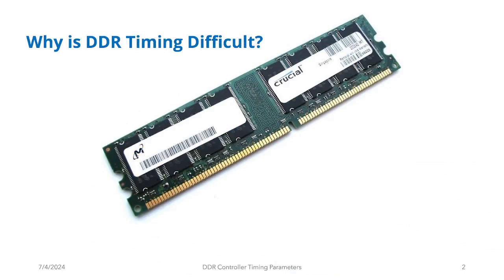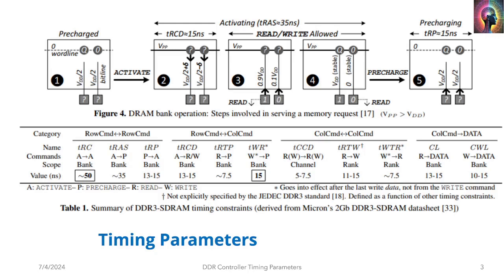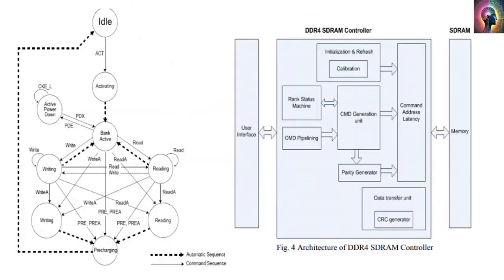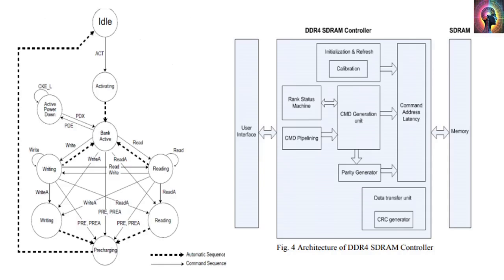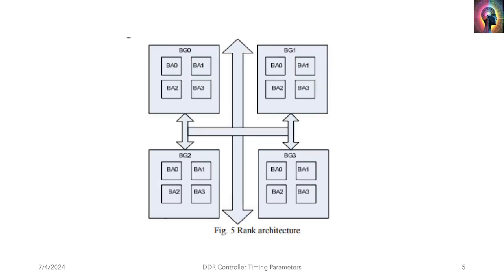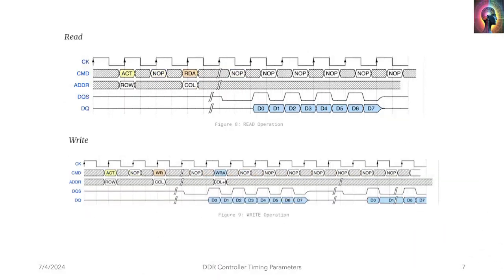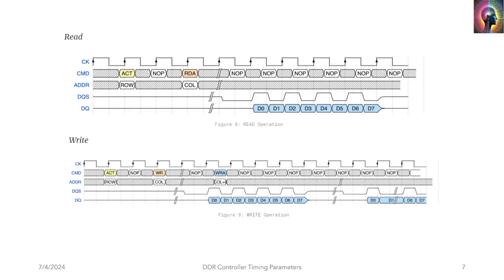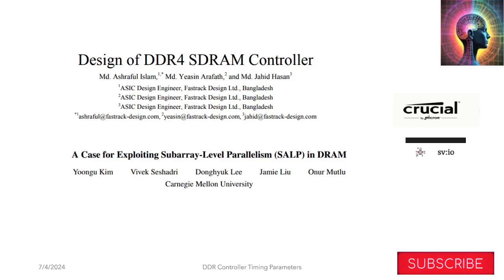How to Design DRAM Controller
This video is close up view to design the DRAM Controller and deal with timing parameters inside each bank. It highlights the complexity of managing the timing models and state machines that are run serially on each bank and yet achieve parallelism by means of this controller and memory.